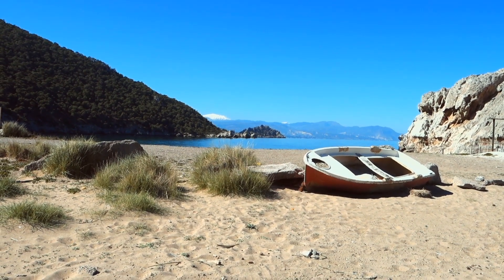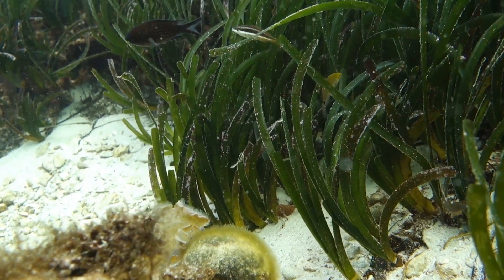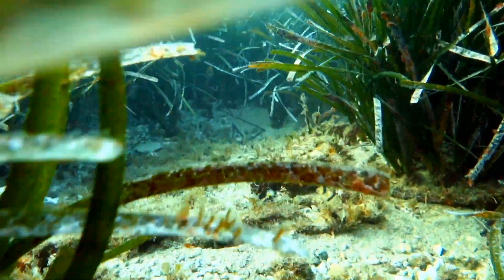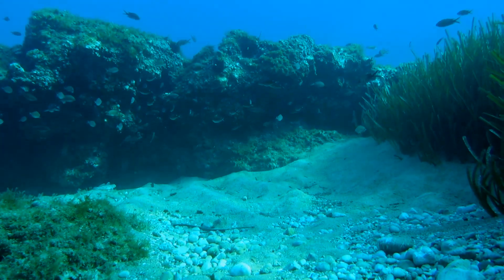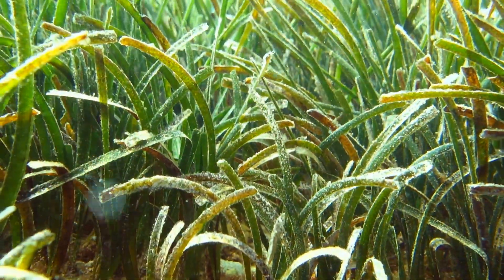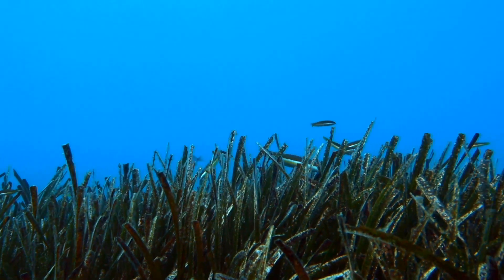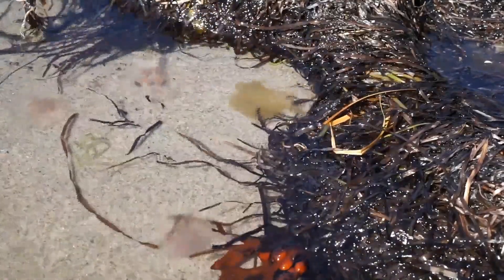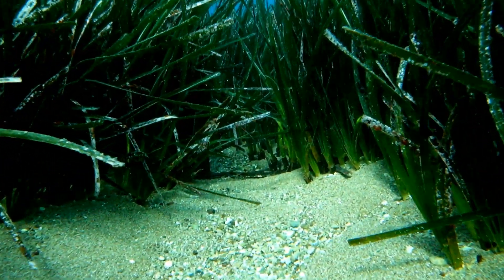The winter of the NEPTUNE SEAGRASS (Posidonia oceanica) | Sea Report ep. 4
🌊Come with us to visit the Posidonia oceanica, the endemic seagrass of the Mediterranean Sea, and discover what happens in this underwater city in winter. Entirely filmed in free diving.

🌟You can help us to acquire better gear and improve our video quality making us a donation on Tipeee

The fourth episode of this series will explore the underwater world of Posidonia oceanica in winter: find out what this species represents for the marine environment and why it is considered the treasure of the Mediterranean Sea.

In this Youtube channel you will learn tons of information concerning marine fauna and ecosystems, and funny anecdotes.

VIDEO SUMMARY

0:00 An underwater city
1:03 Visiting the Posidonia
4:42 The inhabitants of the slums
6:26 Barren grounds
7:04 The upper city
8:02 Winter
9:01 The treasure of the Mediterranean Sea

BIBLIOGRAPHY

- Ceccherelli, G., Pais, A., Pinna, S., Serra, S., & Sechi, N. (2009). On the movement of the sea urchin Paracentrotus Lividus towards Posidon1A Oceanica seagrass patches. Journal of Shellfish Research, 28(2), 397–403.
- Gambi, M. C., Lorenti, M., Russo, G. F., Scipione, M. B., & Zupo, V. (1992). Depth and Seasonal Distribution of Some Groups of the Vagile Fauna of the Posidonia oceanica Leaf Stratum: Structural and Trophic Analyses. Marine Ecology, 13(1), 17–39.
- Vasileiadou, K., Loukovitis, D., Litsi-mizan, V., Apostolaki, E. T., Protopapas, D., & Pavloudi, C. (2020). Population structuring of Posidonia oceanica from Eastern Mediterranean. December, 4.